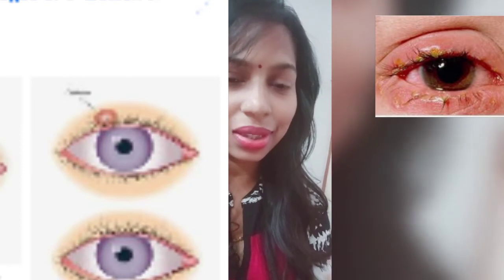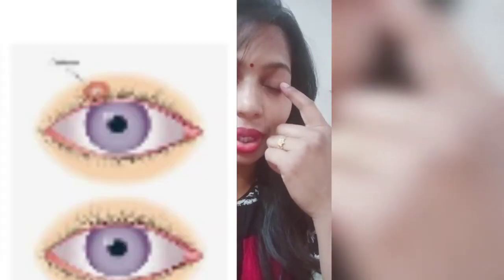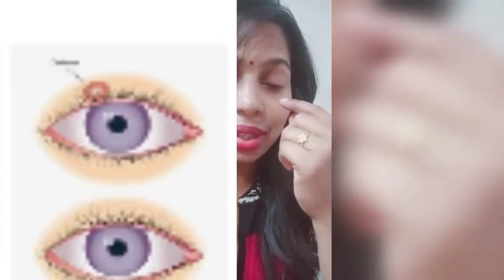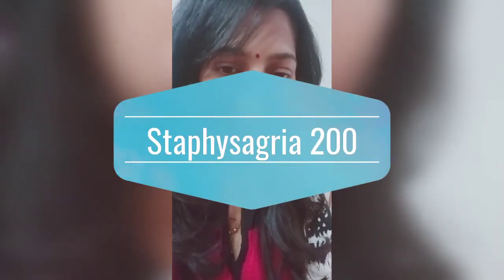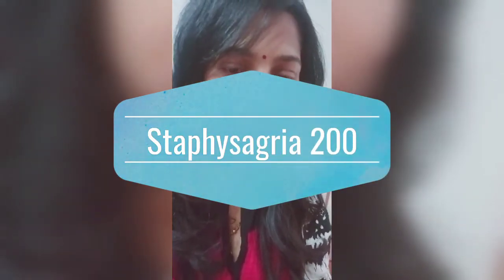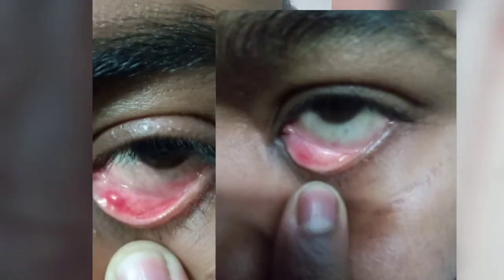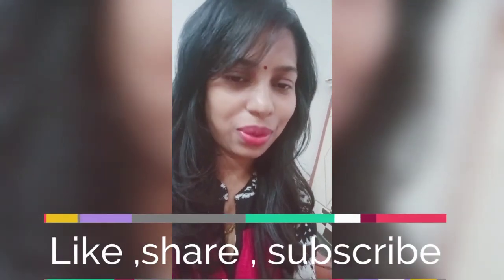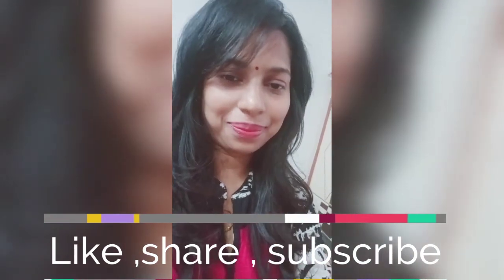आँखों की गाँठ को बिना ऑपेरशन करें ठीक होमेओपेथी से!Chalazion,Hordeleum cure with proof!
This video is uploaded for the information purposes only.

This video doesn't suggest any medical advice.

Stye , chalazion , Hordeleum
Homeopathic effective remedies.